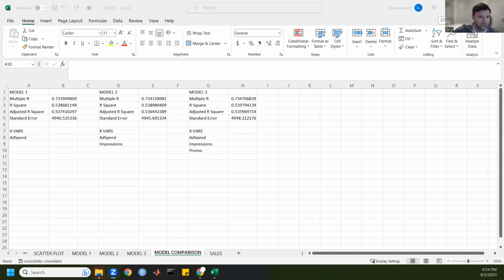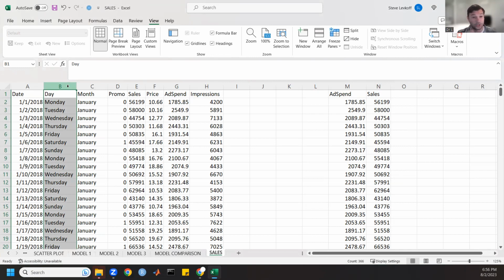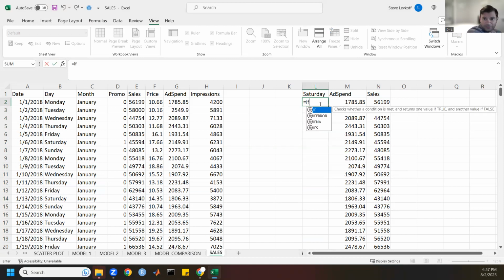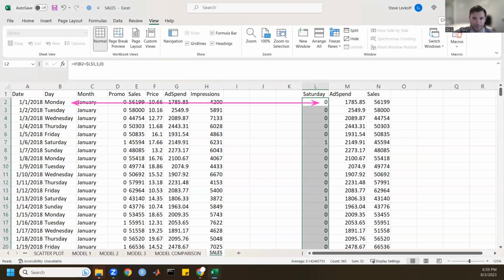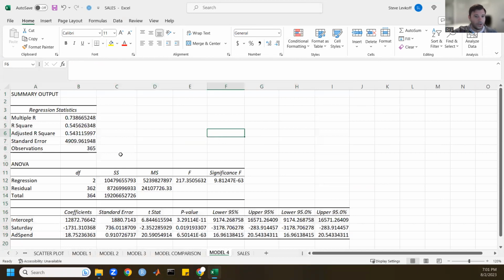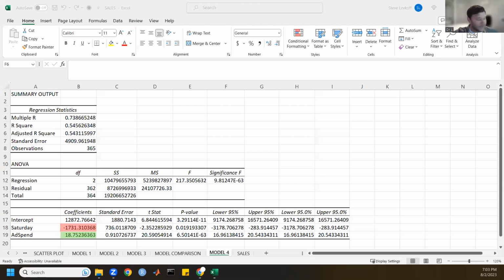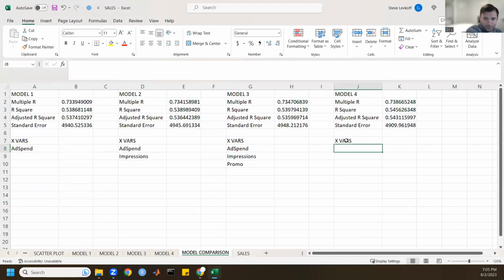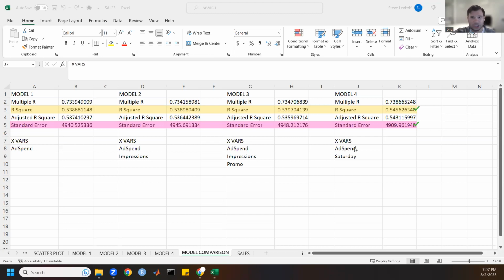Regression in Excel III - Creating Dummy Variables and Model Selection